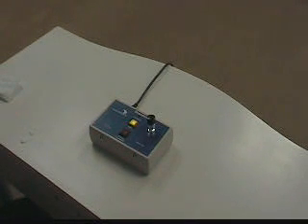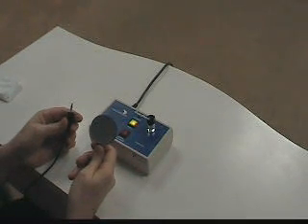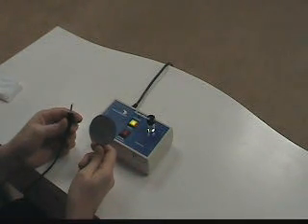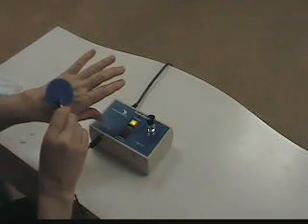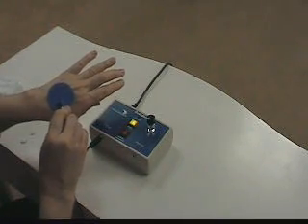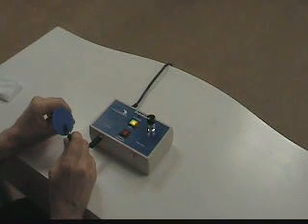Eagle Research Guardian ... Lesson Two a&b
Using the Guardian with a)...a vial b)with the disk